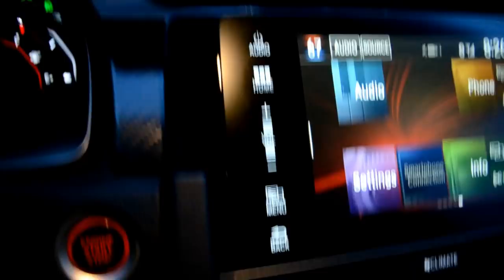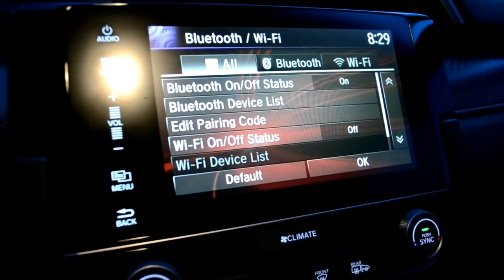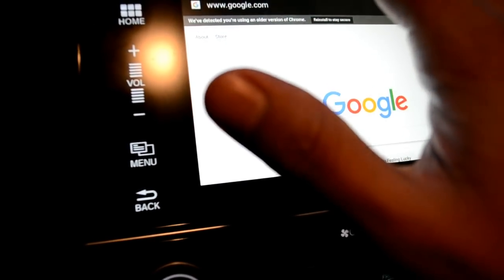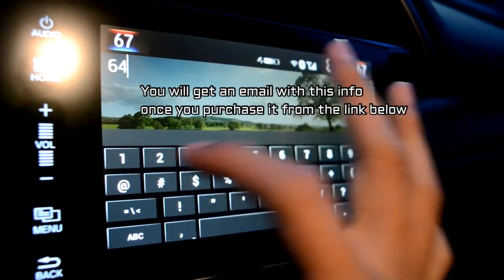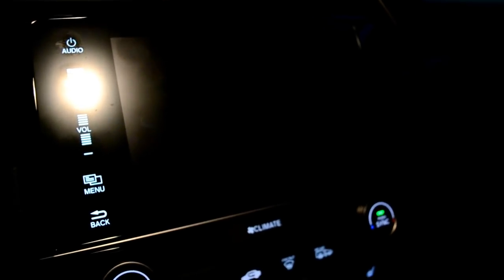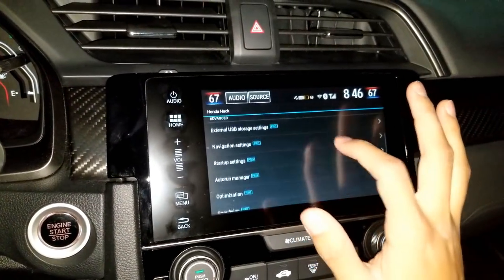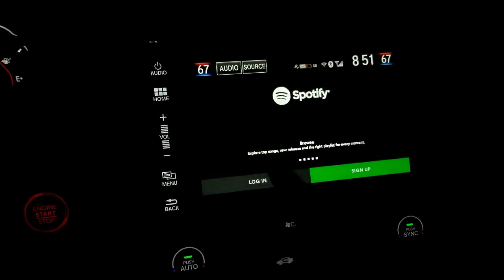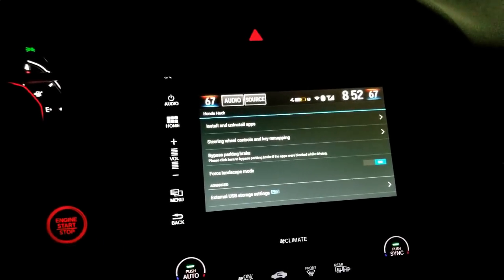10th gen civic how to get browser and Honda Hack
Lets take a look at how to do the honda hack for your headunit! here are the two links you will need! The first is where to purchase your code. The second will be where to download the hack once you have your browser back!

Extra features in Honda Hack Pro:

* Enable write access to external storage so you can save offline maps, songs, videos into the USB flash disk.
* Automatically click OK when the safe-driving warning pops up.
* Automatically start an specified app at start up.
* Reduce music volume when shift in reverse gear.
* One click to clear all app caches.
* One click to clean internal sd card.
* Prevent apps from starting automatically.